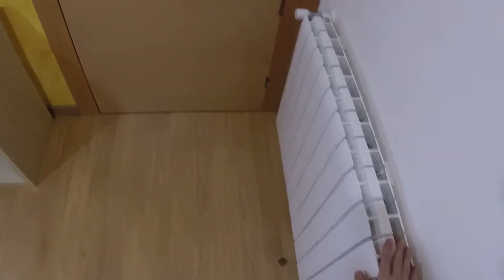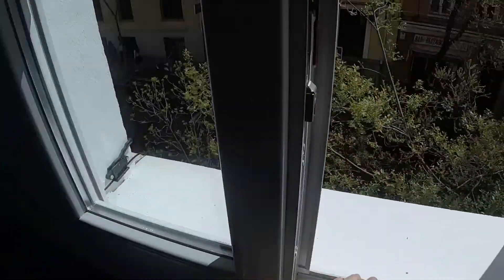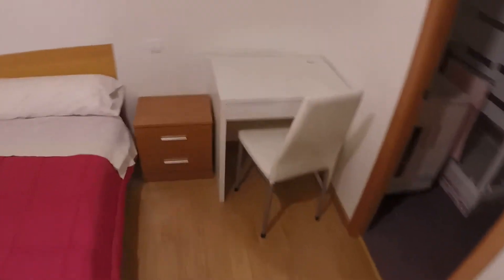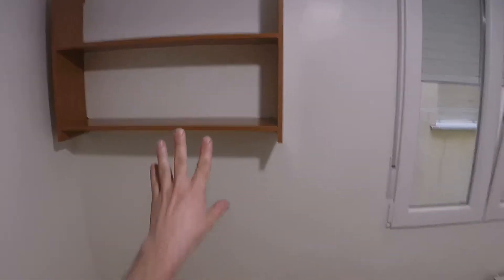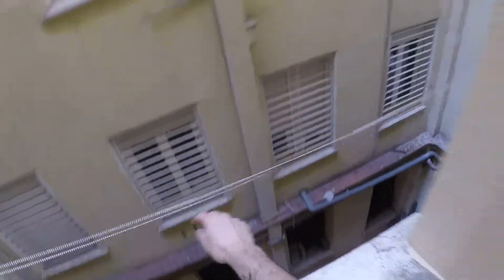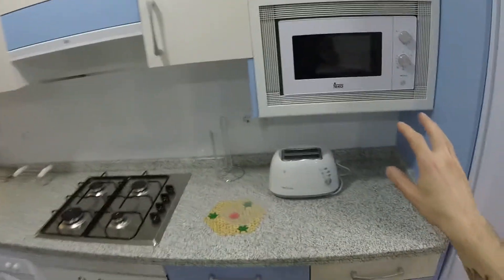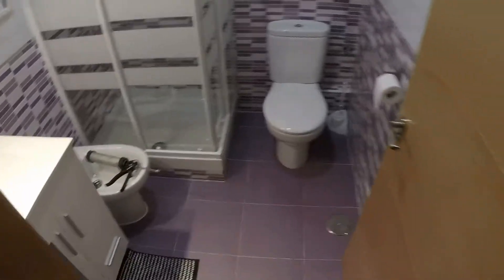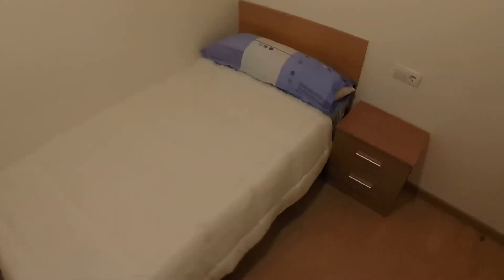Rooms in large apartment, close to Parque del Oeste - Spotahome (ref 89026)